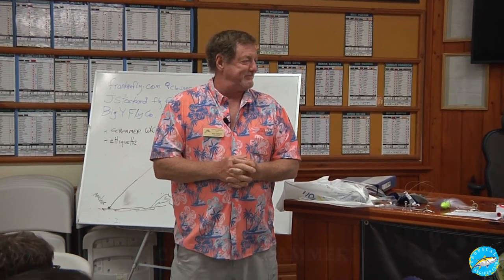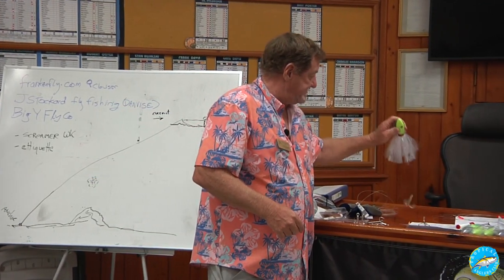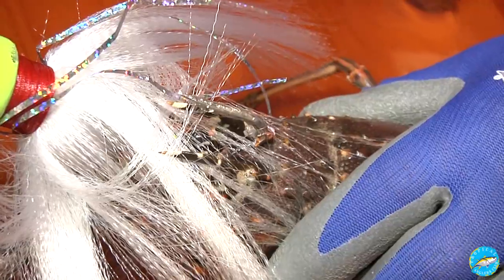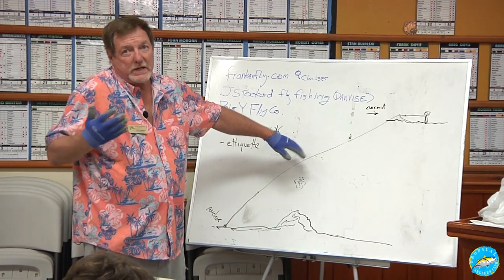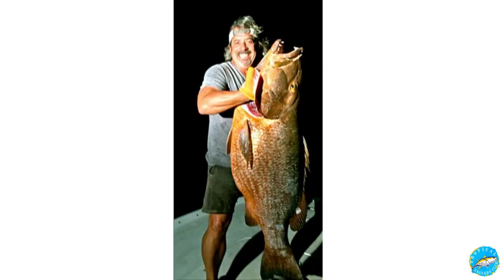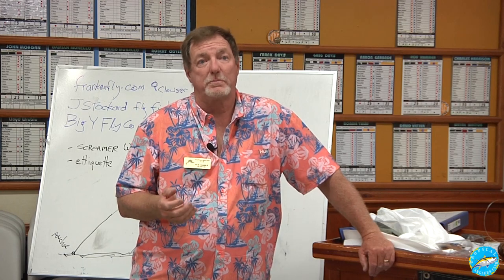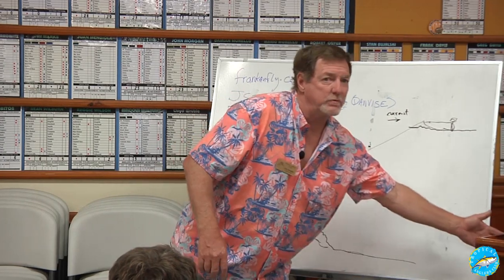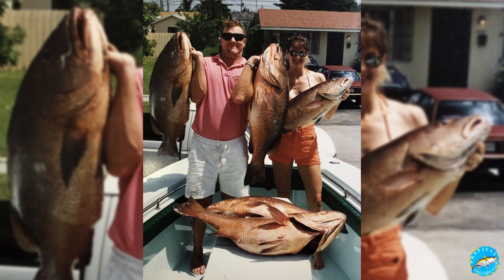TROPICAL ANGLERS CLUB [CUBERA FISHING SEMINAR WITH CAPTAIN ROB HAMMER]